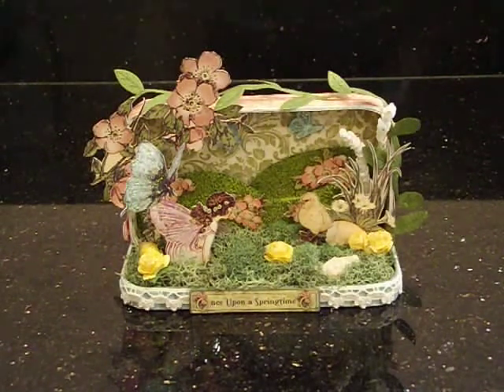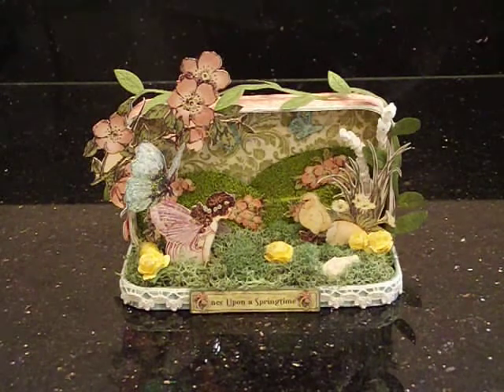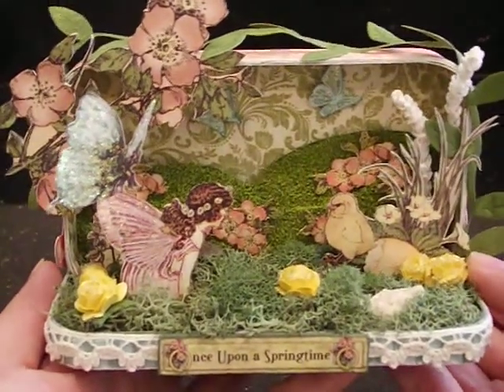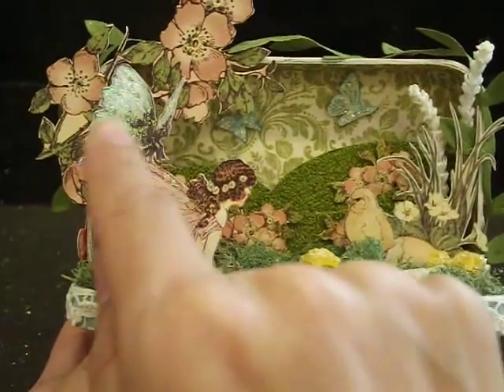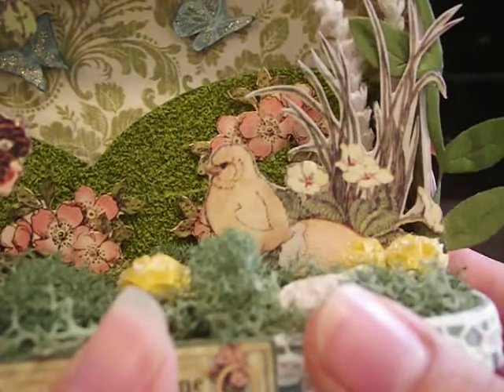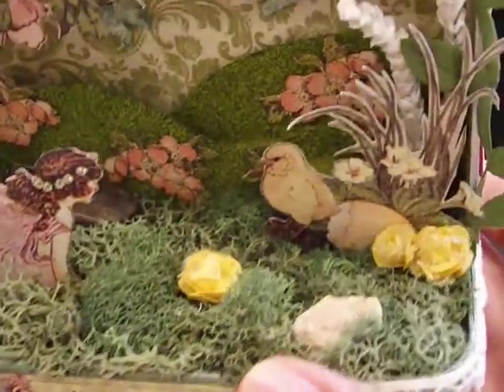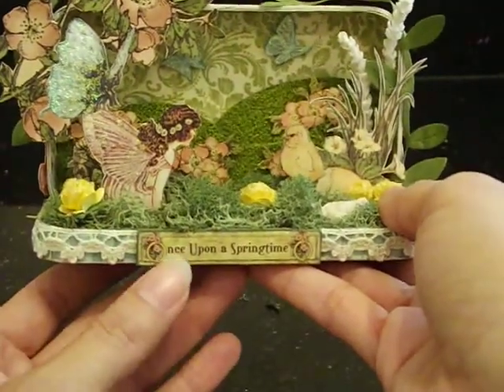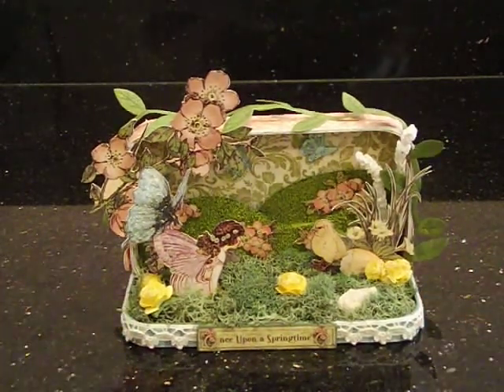"Once Upon a Springtime" Altered Ipod Case for Fairy Day Challenge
Hi guys! I  created this project for Jenn's Fairy Day challenge! It's made out of the clear case my ipod came in.I had a blast creating this gorgeous fairy scene.I forgot to mention in my video that I used E6000 to attach the case to the lid( in case you were wondering).I hope you like my project!